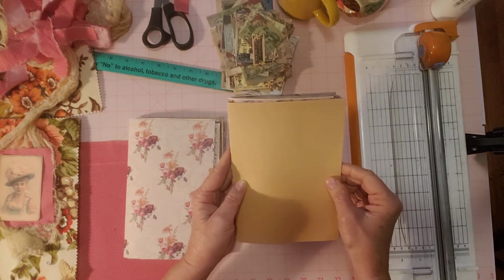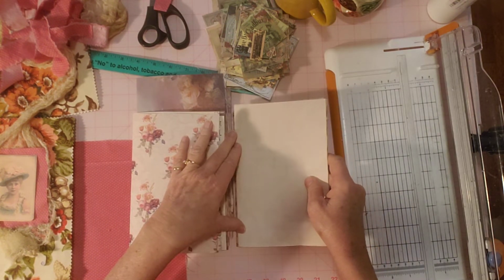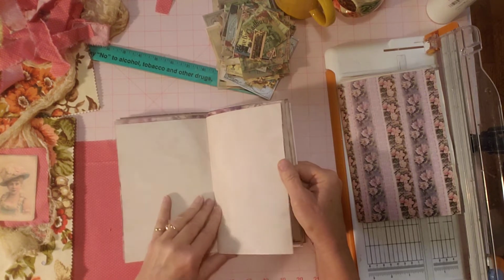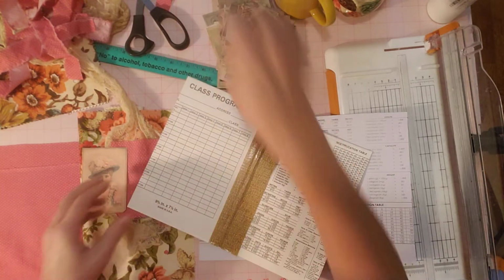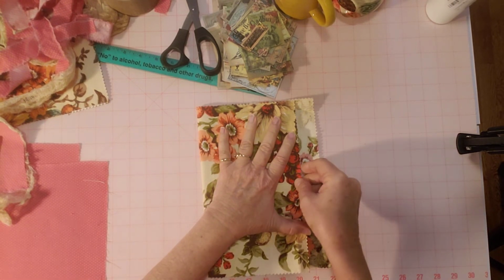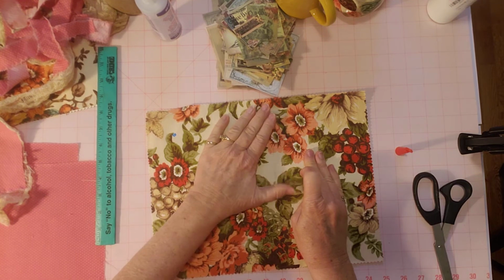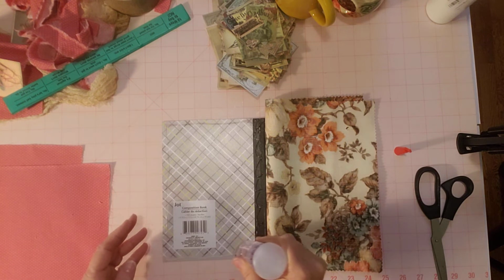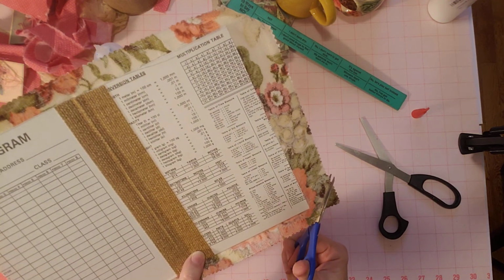Video 2 Let's Create an Easy No-Sew Journal - The Covers & Choosing Papers for Signatures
Hello Friends, thank you for joining me today.  This is Video 2 in this series.  I hope you will enjoy making a completely no-sew journal along with me.  I love talking with friends and making new friends here on my channel!  And I appreciate your support.  Thank you so much! Sheree : )

ShabbyDabbyDooDah digital kits:

Victorian Ephemera

Vintage Victorian Florals

Victorian Streets